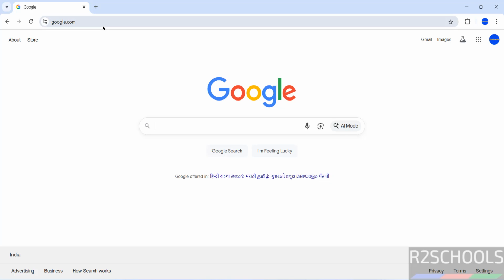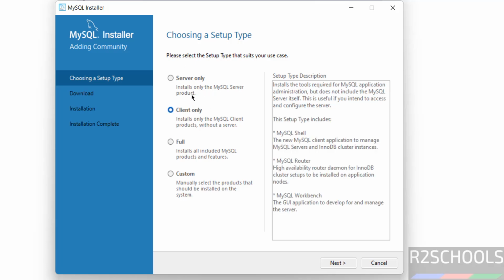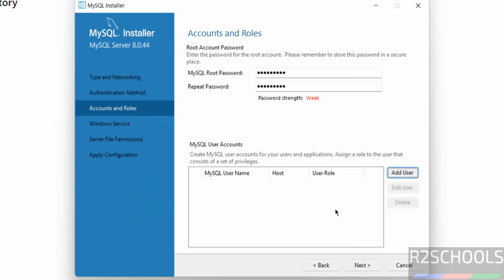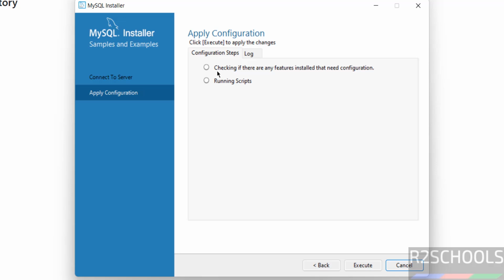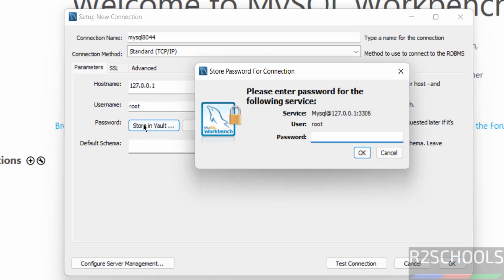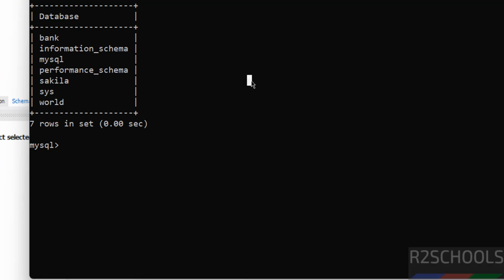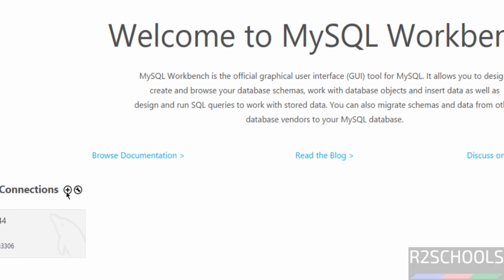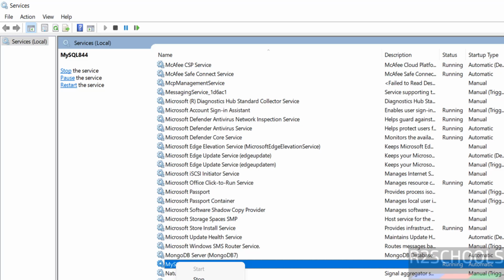Complete MySQL 8.0.44 Setup on Windows 10/11 | Workbench & DBeaver Connection Tutorial 🔥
MySQL
💻 MySQL 8.0.44 is Here — Install & Configure Like a Pro! 🚀
In this video, I’ll show you how to install and configure MySQL 8.0.44 on Windows 10/11, set up the root password, and connect it using MySQL Workbench or DBeaver — step-by-step and error-free! 💥

✅ What You’ll Learn:

How to download and install MySQL 8.0.44 (LTS) on Windows
How to set up MySQL server configuration
Create root user credentials & start MySQL service
Connect MySQL to Workbench and DBeaver
Fix connection errors and test your first database connection